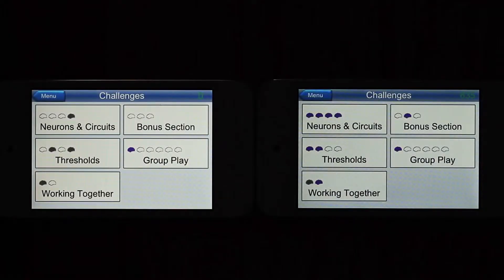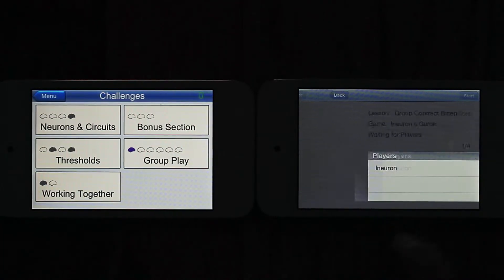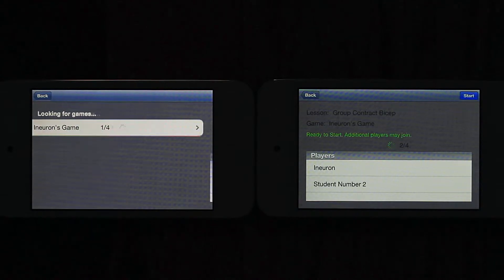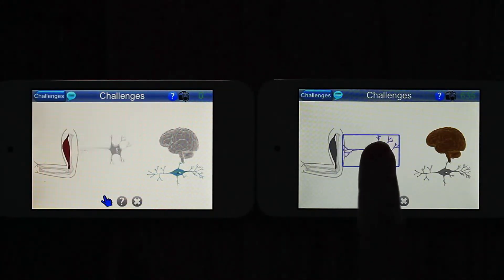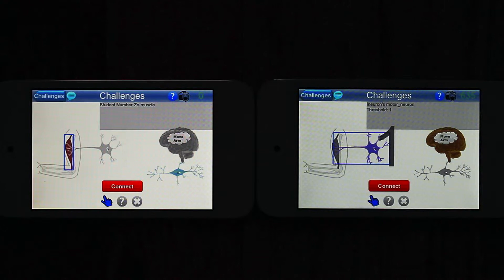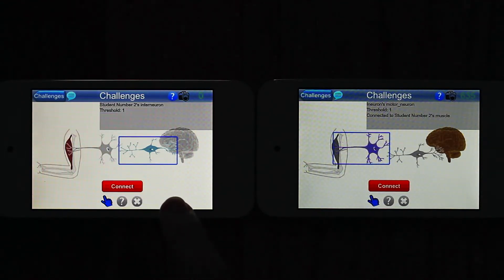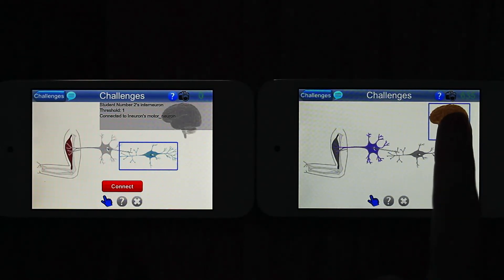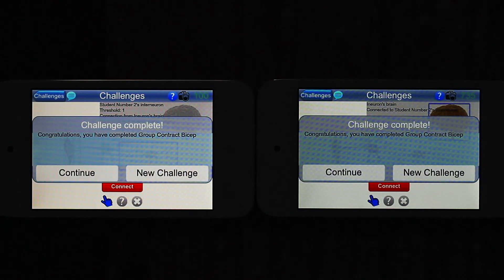iNeuron®: Playing a Group Challenge